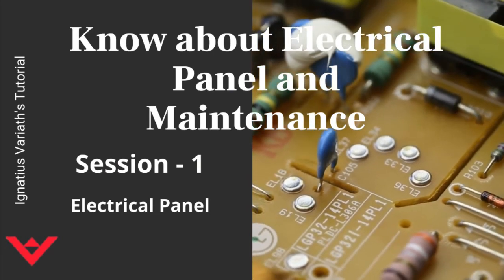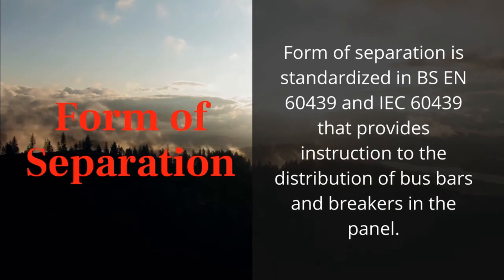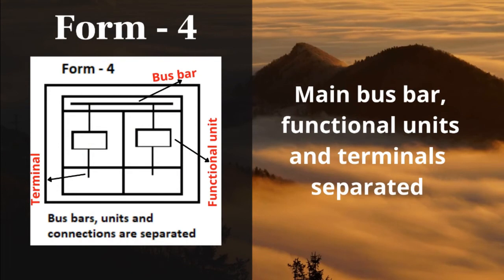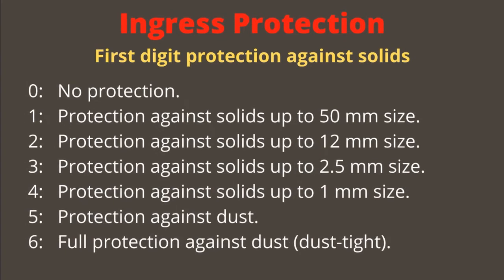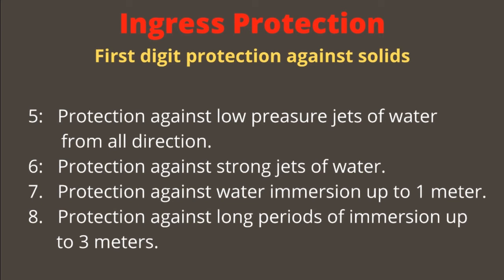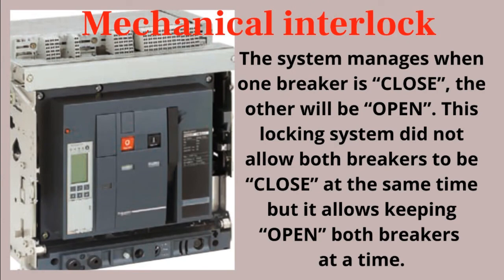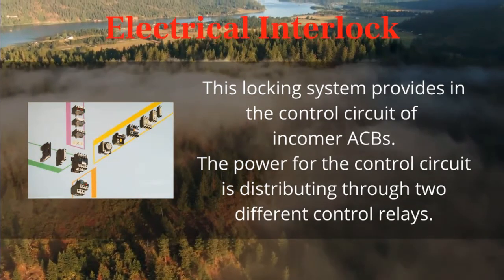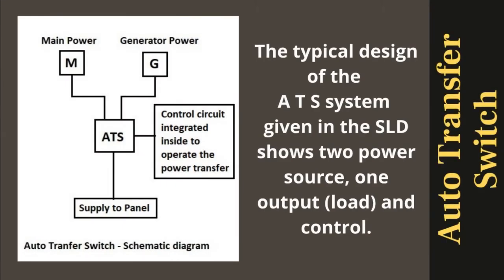Know about Electrical Panel - Part 2 | Ingress Protection, Form of Separation, ATS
Know about Electrical Panels, Components, Control Systems and Maintenance. Know about the Technical tips for Repairing of Control Circuits. Maintenance of all types of Electric Panels. The discussion section, Provide Technical information in the general control systems.